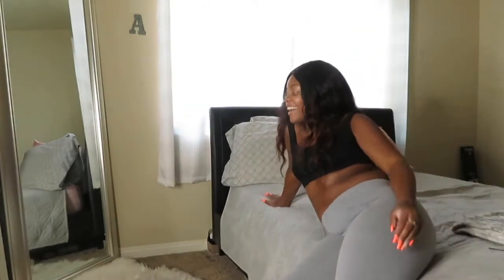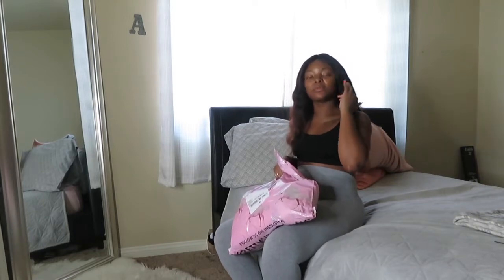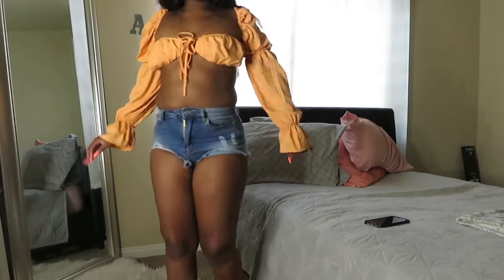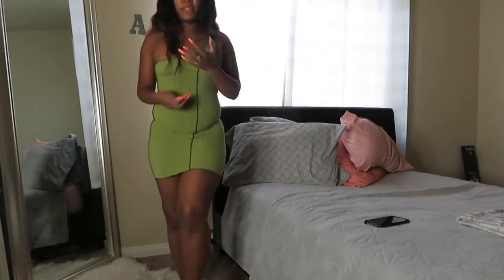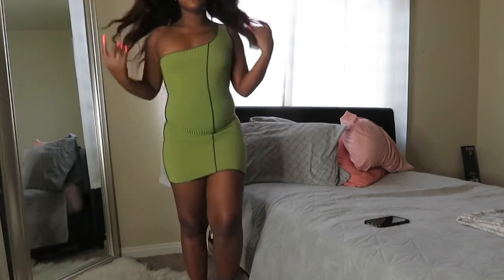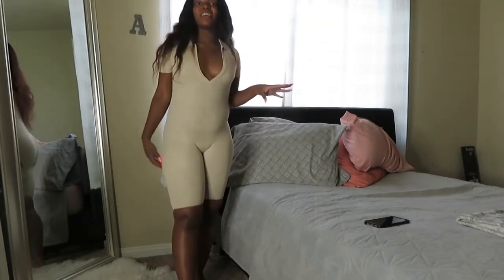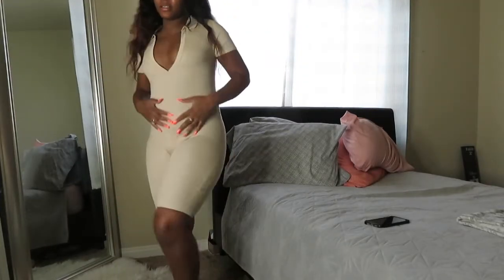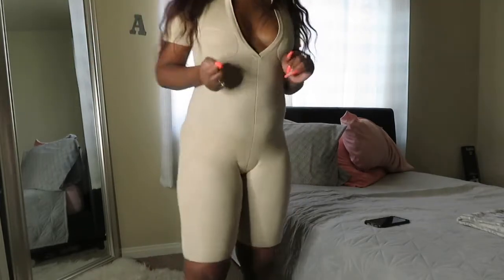HUGE VACATION HAUL| PRETTYLiTTLETHING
I hope y'all like this video! Let me know which one you guys like.
If you want more videos like this LIKE THIS VIDEO!